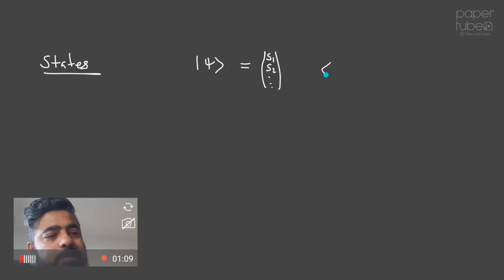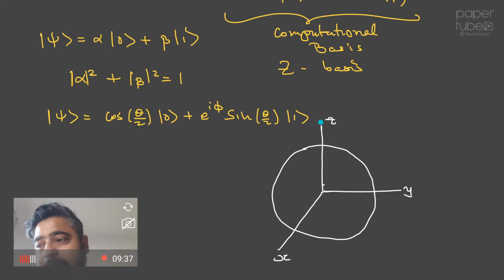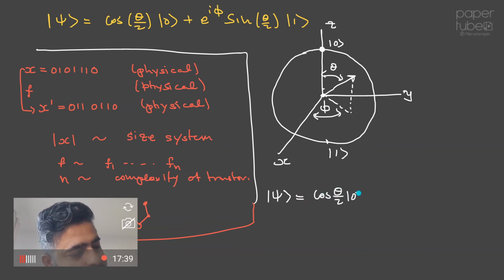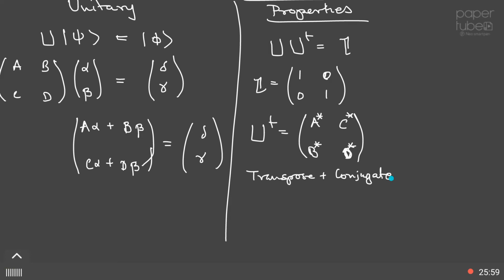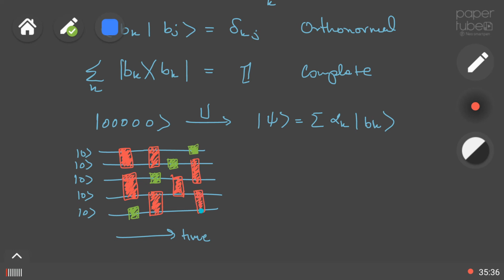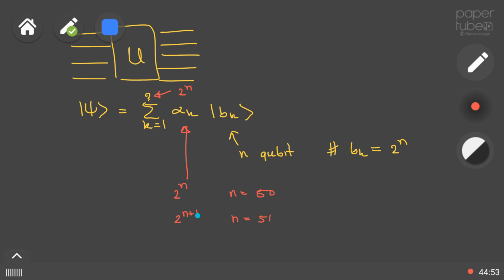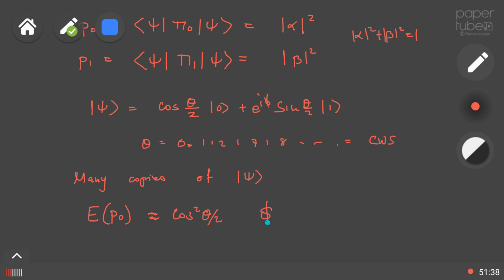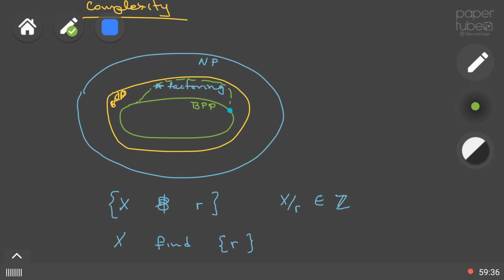Quantum information, lecture 2, quantum states, transformations, and measurements